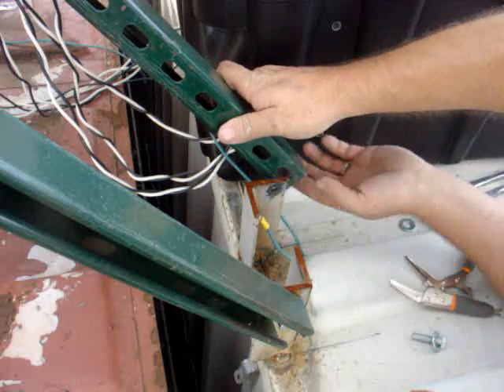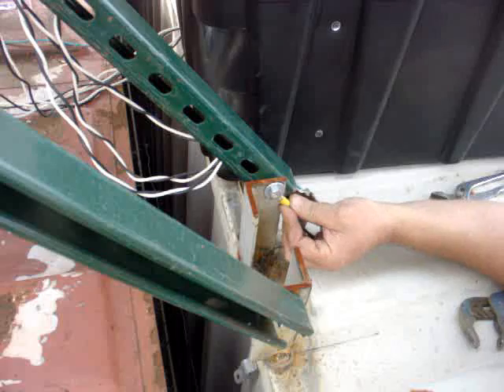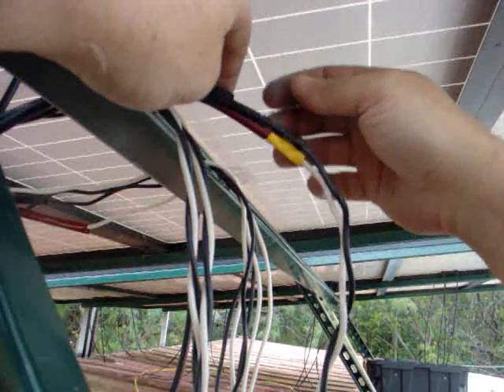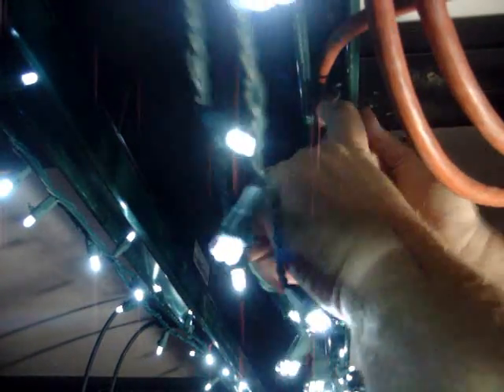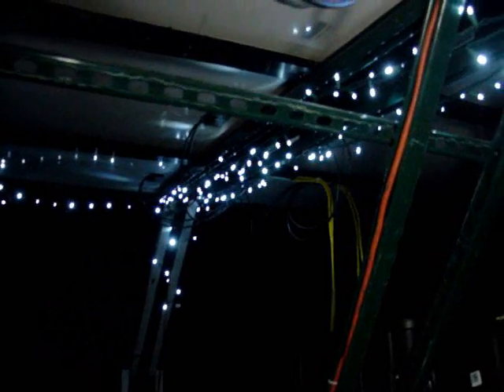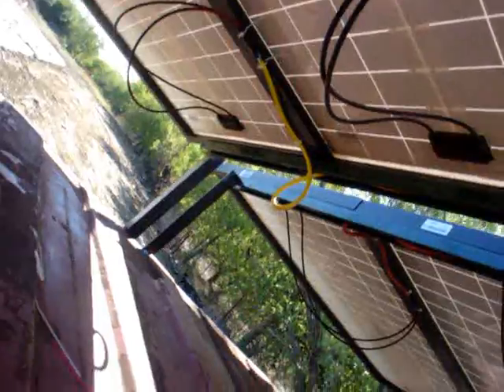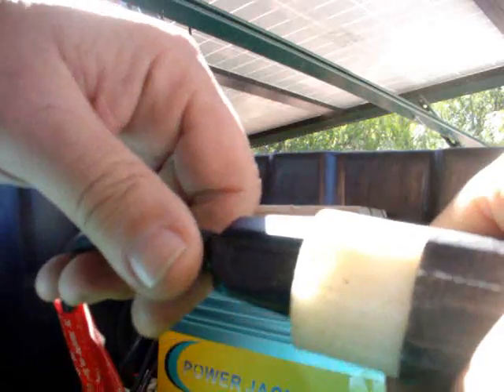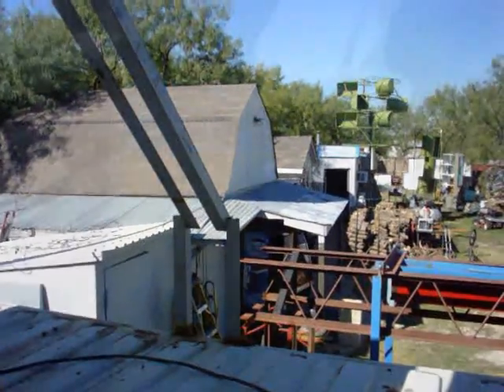PART 4 THE 4000 WATT SOLAR INSTALLATION AT BOOMTOWN LABORATORIES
PART 4, THE FINAL PART OF, THE 4000 WATT SOLAR INSTALLATION AT BOOMTOWN LABORATORIES.ALL IS FINISHED, OTHER THAN ADDING A LIGHT INSIDE TO WARD OFF MOISTURE, AND PERMANENTLY ATTACHING TO THE GRID.
THE FINAL WIRING LOOKS MUCH BETTER AND SET UP REAL NICE.
MUDDy